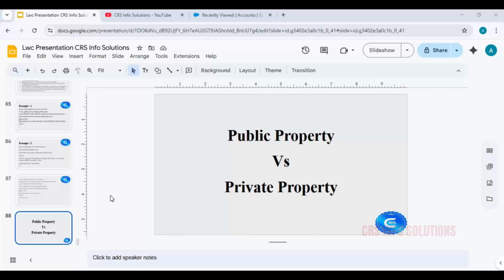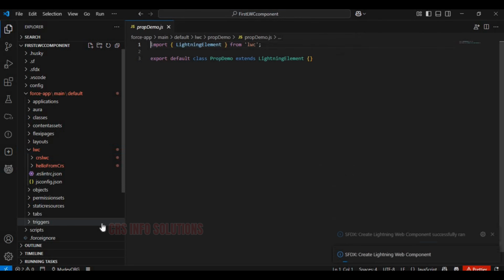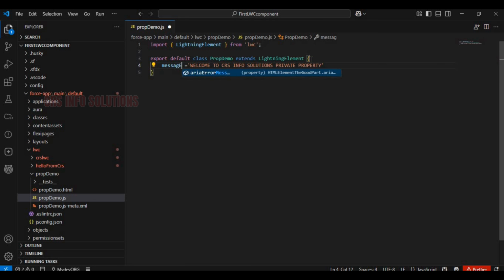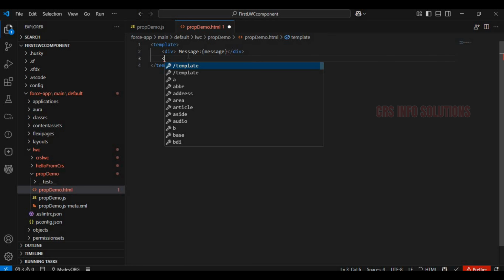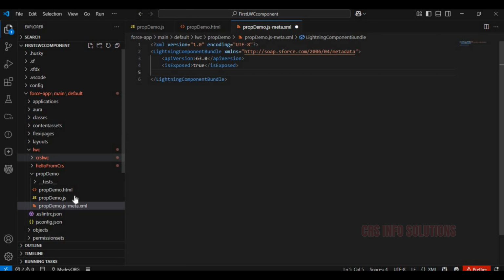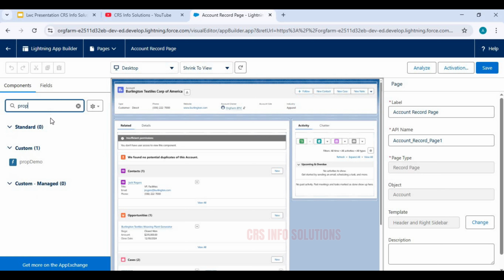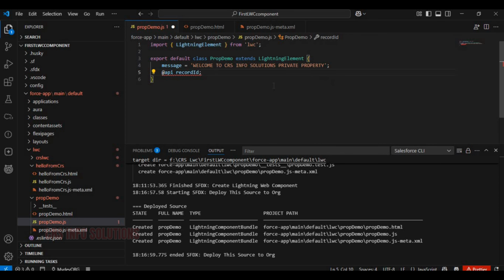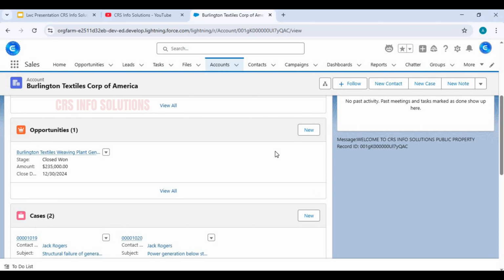LWC Tutorial For Beginners - Lesson 07